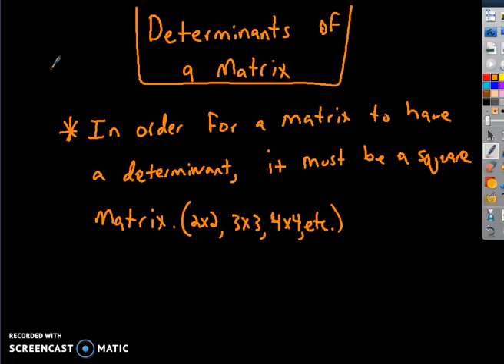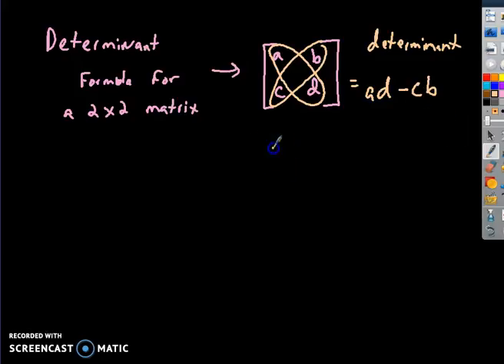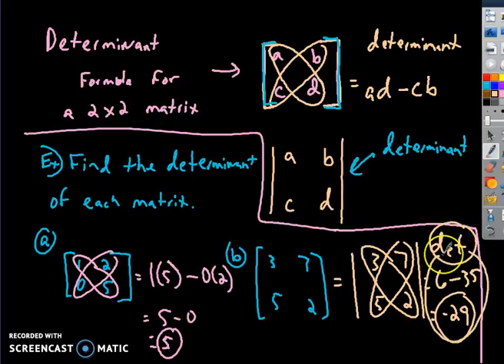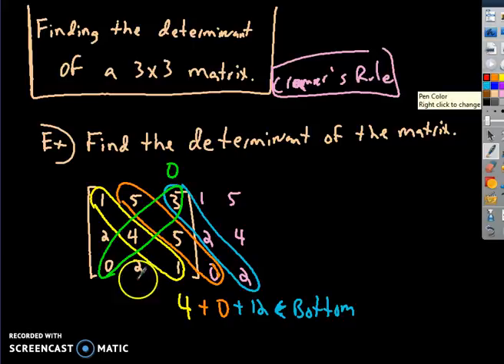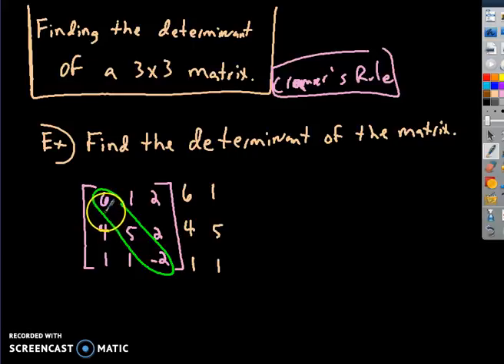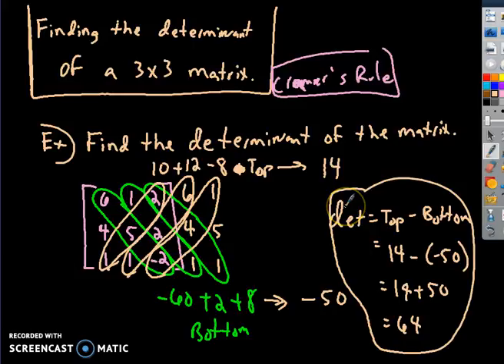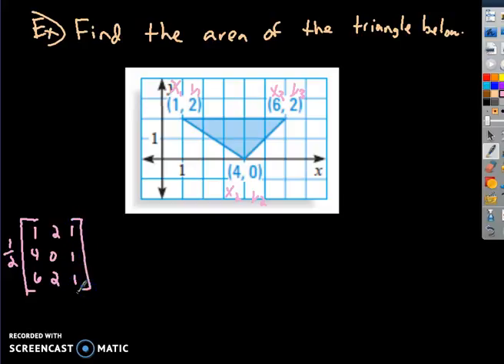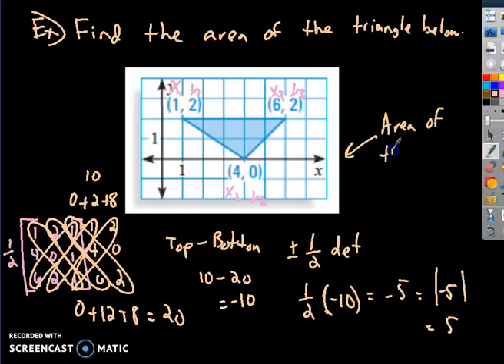Having trouble finding the determinants of a Matrices? Try this! (Algebra 2)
This video explains how to find the determinant of a matrix.